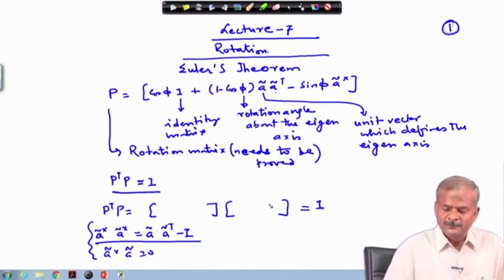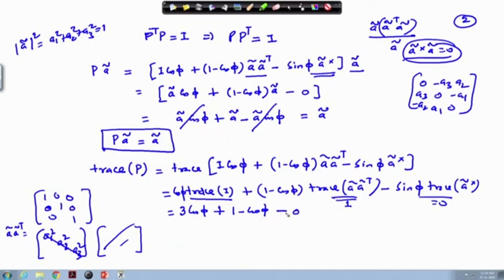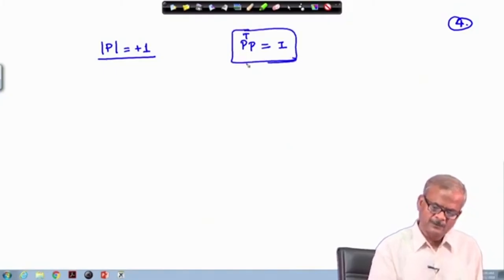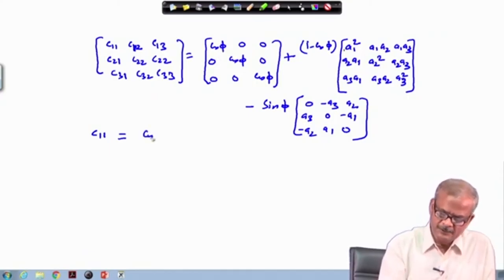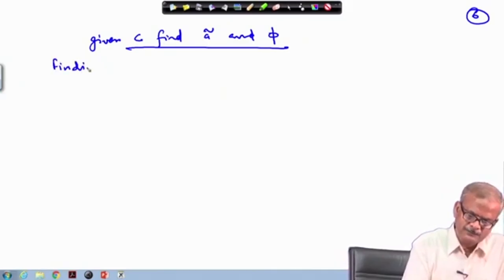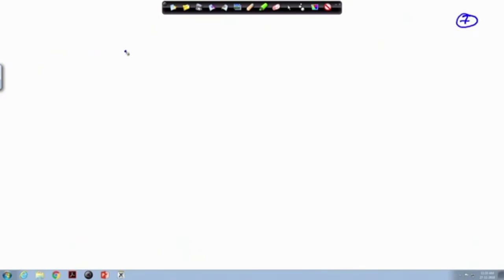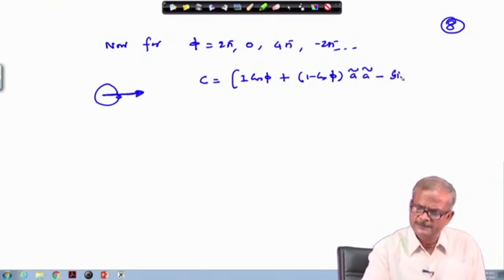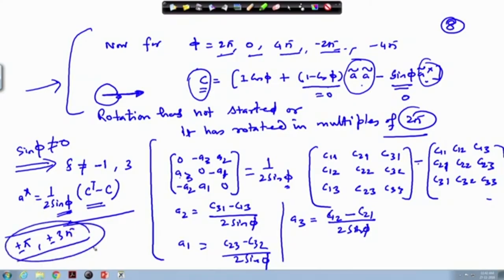Lec 07: Rotation